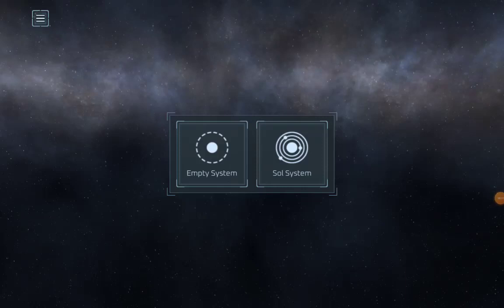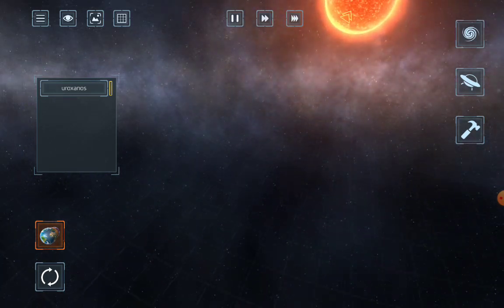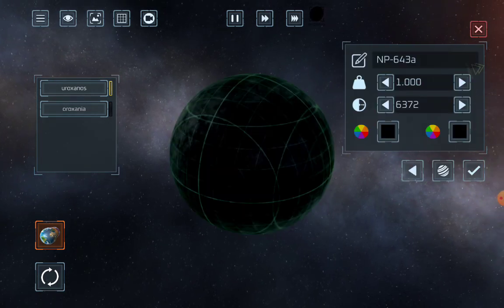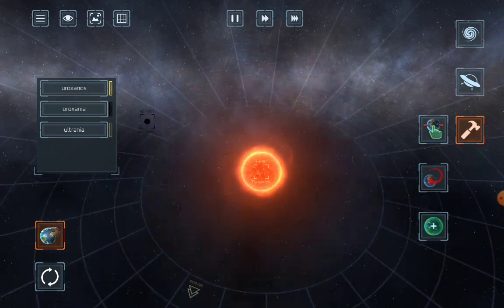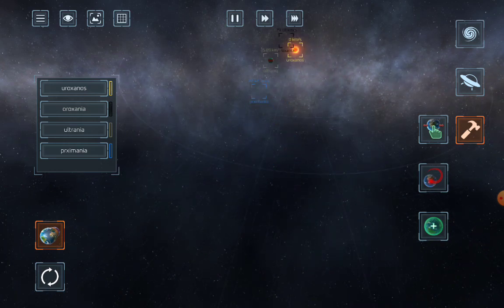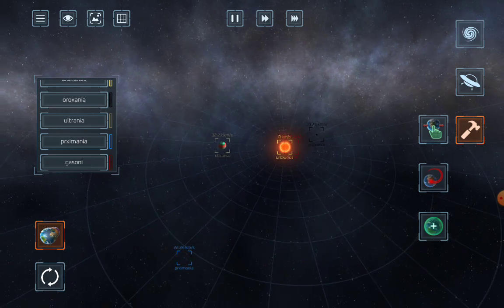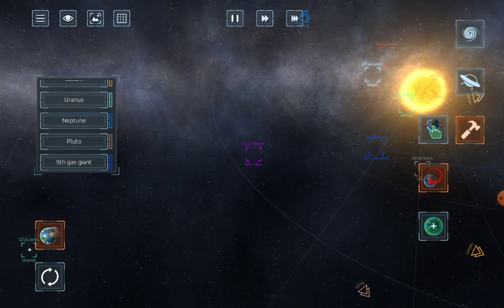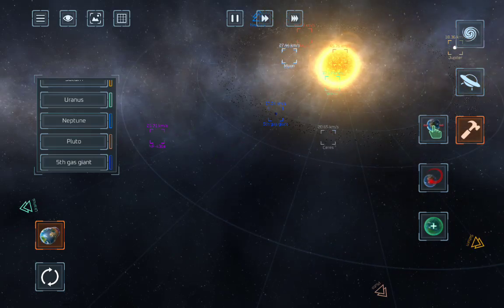new solar smash custom solar system and I added planets that are believed to be in our solar system.